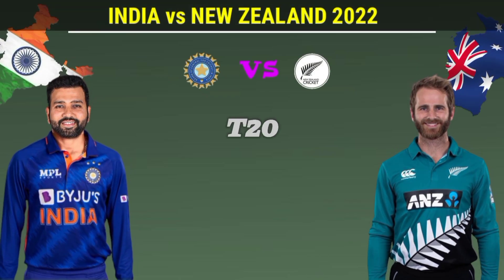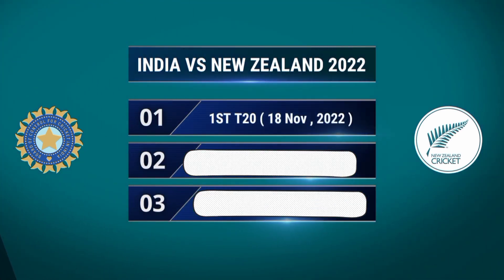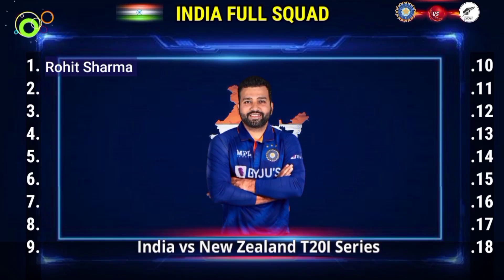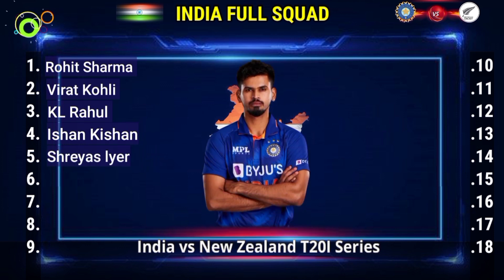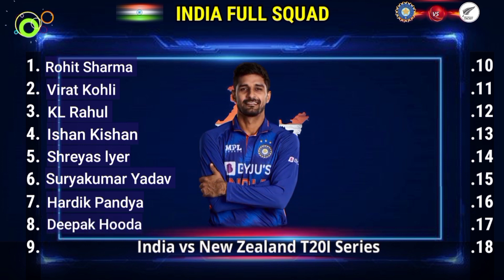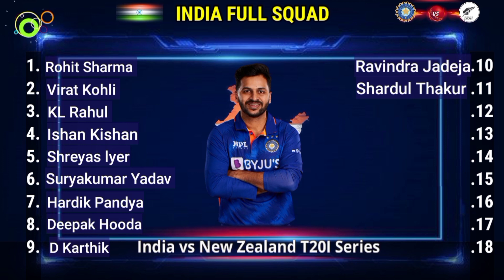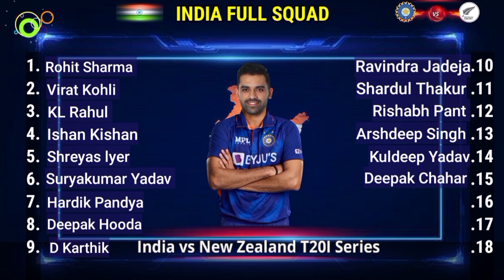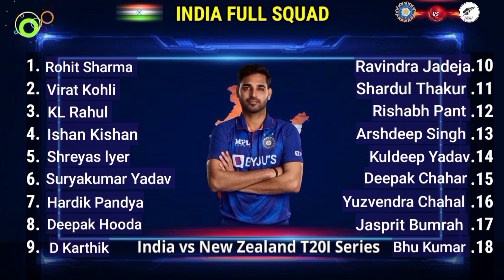India Tour Of New Zealand India vs New Zealand T20 Squad 2022 Ind T20 Squad vs NZ 2022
Cricket
Cricket fans

INDIA TEAM SQUAD
Virat kohli
Rohit sharma
Kl rahul
Ishan kishan
Shreyas iyer
Surya kumar
Hardik pandya
Deepak hooda
Ravindra jadeja
Shardul thakur
Rishabh pant
D karthik
D chahar
B kumar
Y chahal
K yadav
J bumrah
Arshdeep singh

1)Brett Lee Bowling Action copy video link.

2)Mitchell Starc Bowling Action copy video link.

3)Shoaib Akhtar Bowling Action Copy video link.

4)Naseem shah Bowling action copy video link.

5)Mohammed Shami Bowling Action copy video link.

7)Jofra Archer bowling Action copy video linl.

8)Jasprit Bumrah Bowling Action copy video link.

9)Trent Boult Bowling Action copy video link.

10)Malinga Bowling Action copy video link.